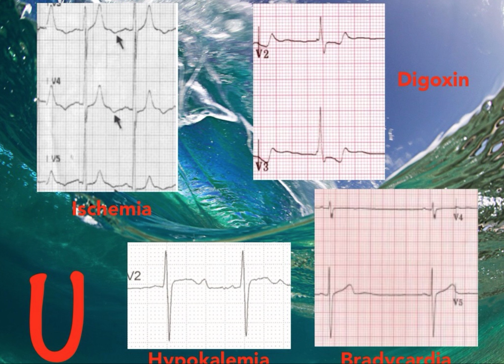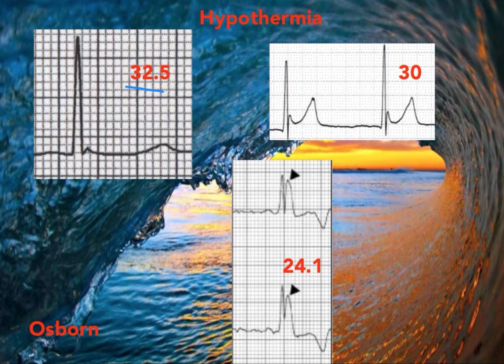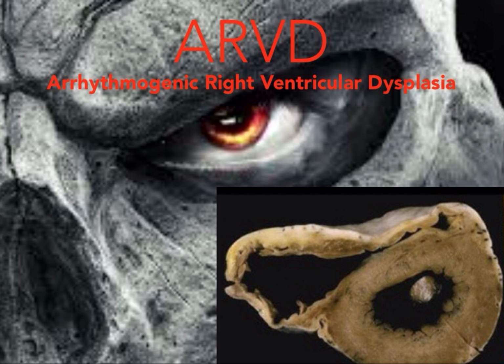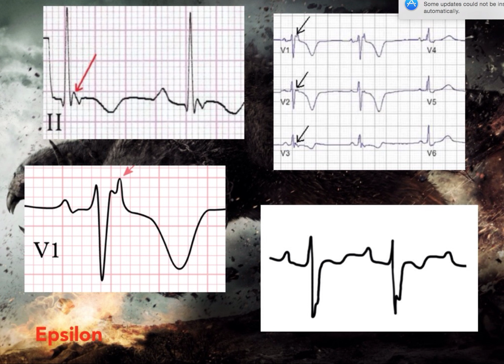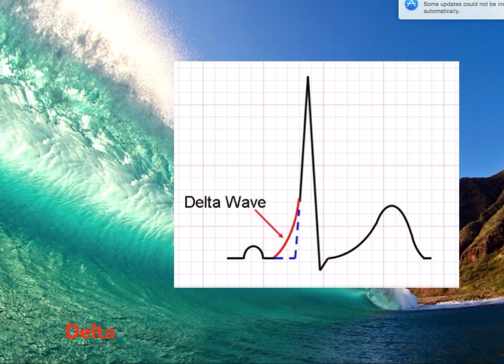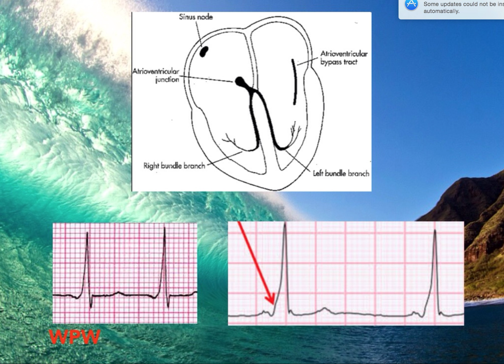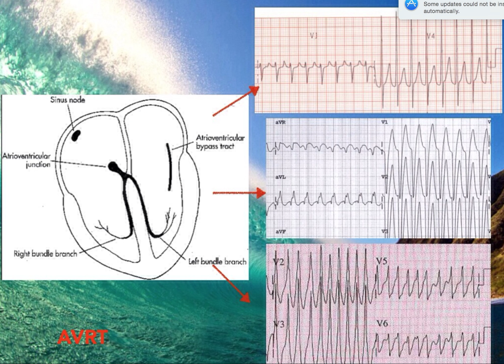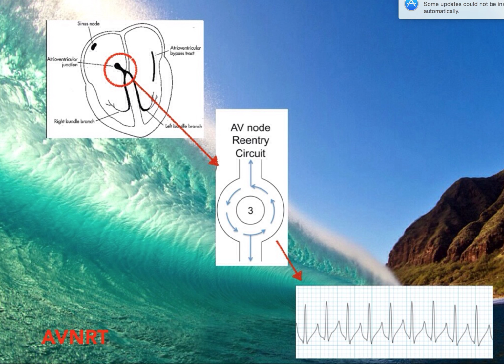Waves!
Quick review or maybe learn something new about EKG waves